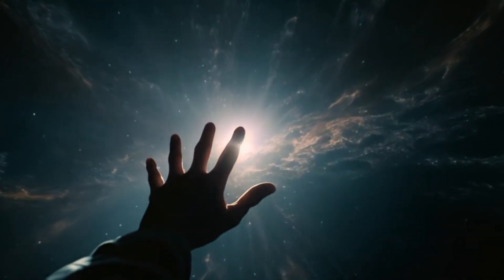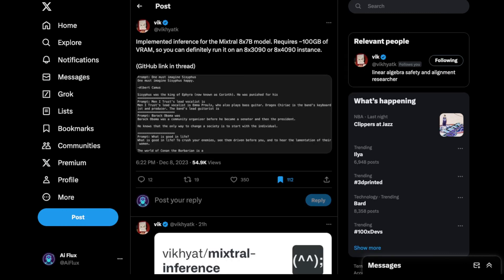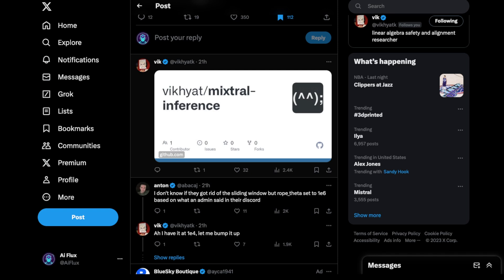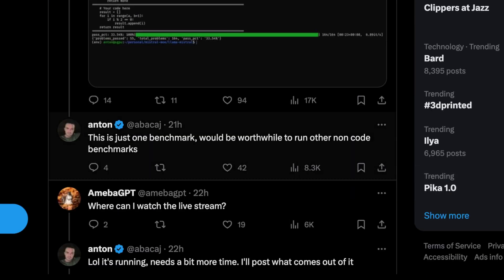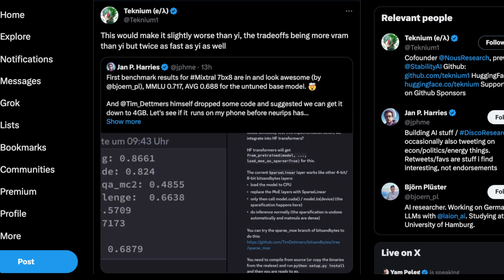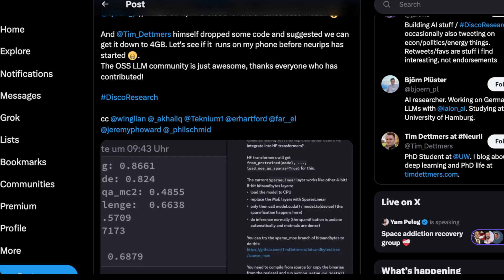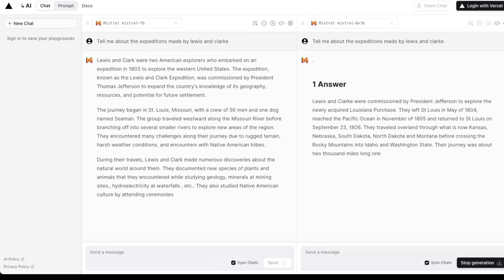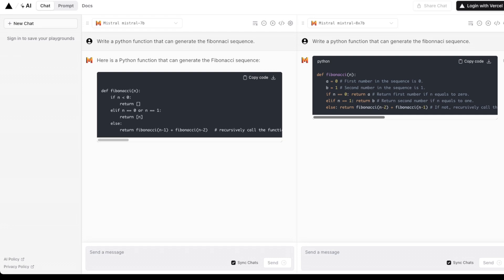How To Run Mistral 8x7B LLM AI RIGHT NOW! (nVidia and Apple M1)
Mistral 8x7b is a highly capable language model with an impressive range of applications. However, running this model can be challenging without the official inference code, which is not yet available. In this video, we will show you how to run the Mistral 8x7b llm using existing tools and techniques, so you can take advantage of its capabilities right away. We'll demonstrate how to use NVIDIA GPUs like RTX 3090s and 4090s to speed up inference, and even how to run it on Apple M2 Macbooks in a few days with some minor modifications. With these tips and tricks, you'll be able to train your own models or perform complex tasks with ease.

01:22 🧠 Mistol 8X 7B model can be run locally or on AWS with 8 Nvidia RTX 390s or 490s, requiring about 100 GB of VRAM.
03:27 🏎️ Early benchmarks show Mistol 8X 7B outperforming Code Llama 34B, approaching GPT 3.5 Turbo in certain areas.
05:31 💽 Different approaches to running Mistol 8X 7B are showcased, with one achieving 50% on human eval benchmark.
06:23 🚀 Model compression potential is highlighted, suggesting the ability to run Mistol 8X 7B on an M1 Mac with different quantization.
09:58 🤖 Mistol 8X 7B demonstrates strong coding ability in concise answers, potentially surpassing Mistol 7B in coding tasks.